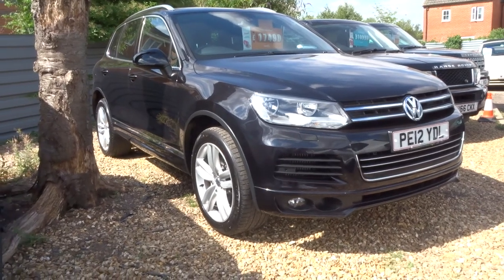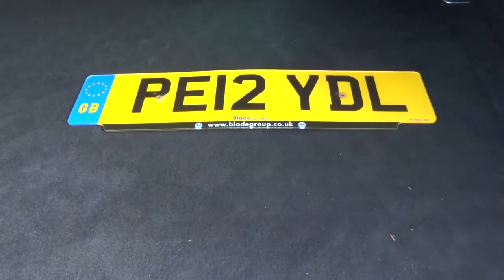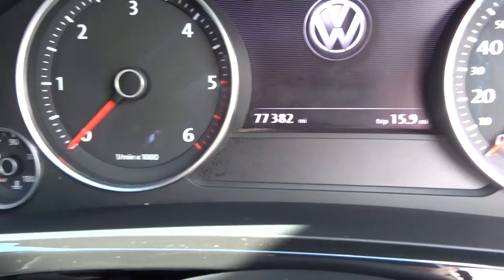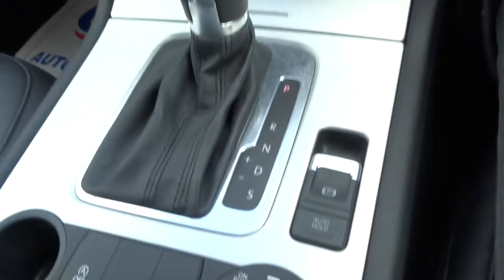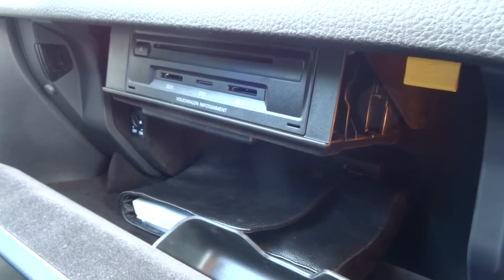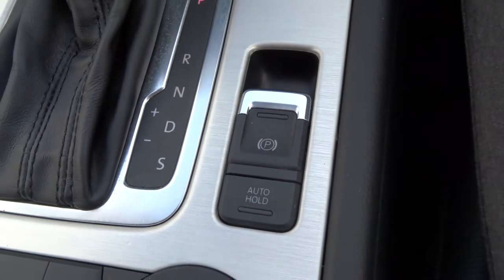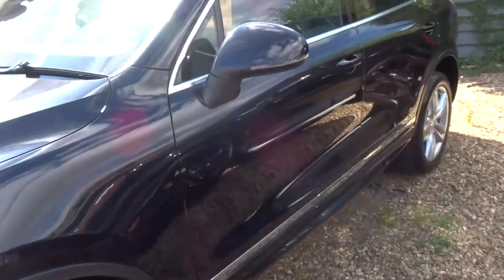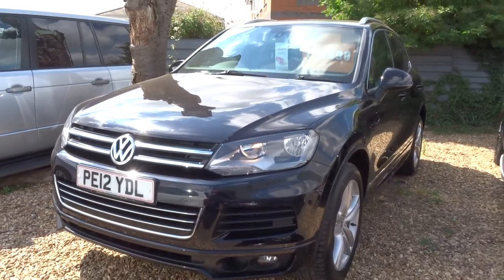Country Car Barford WarwickshireVOLKSWAGEN TOUAREG 3.0 V6 ALTITUDE TDI BLUEMOTION TECHNOLOGY 5d AUTO